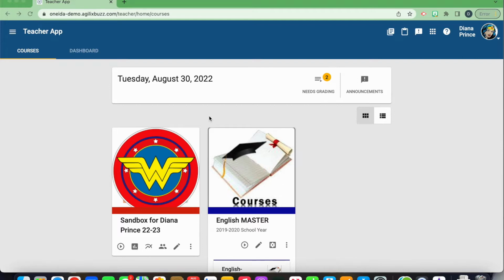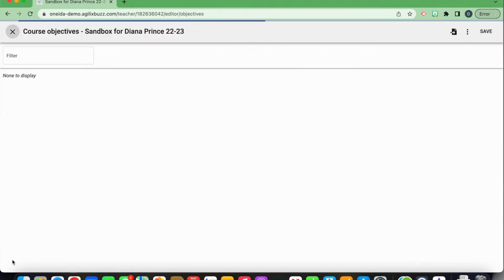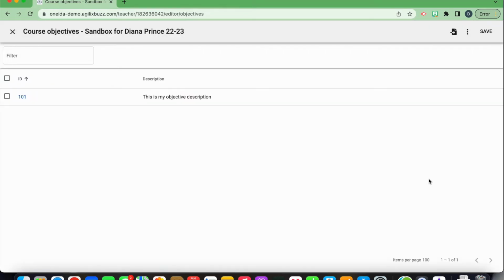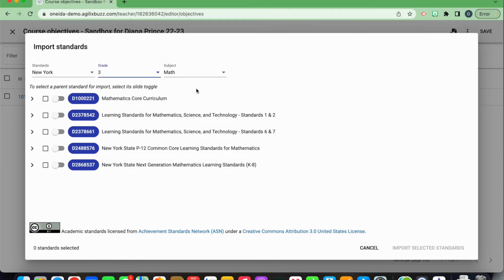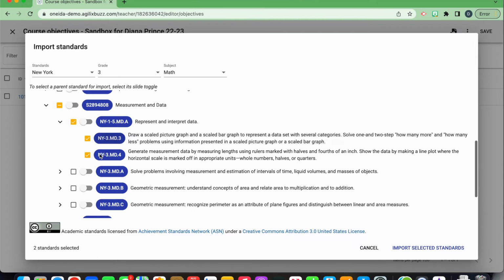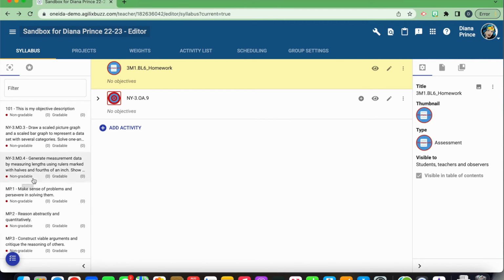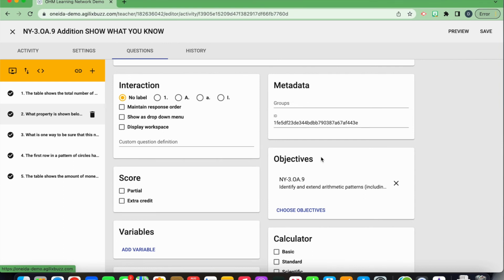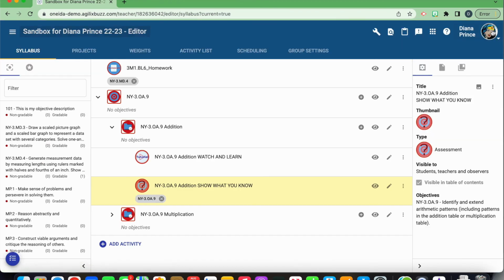Updated: Importing Objectives in Buzz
Learn how to import objectives or add your own objectives into the Buzz LMS.